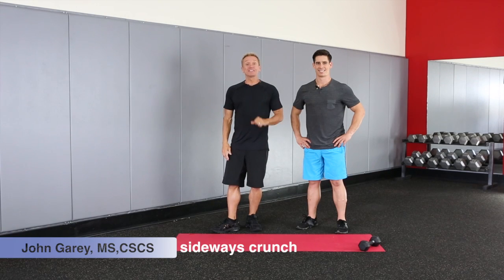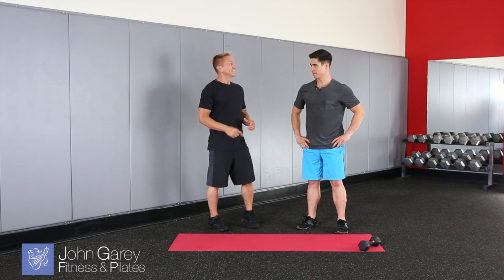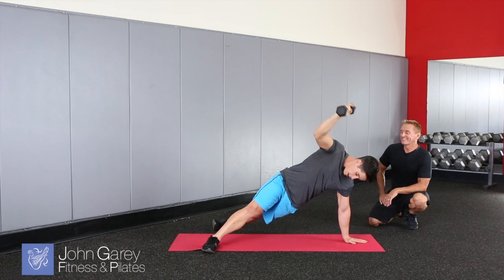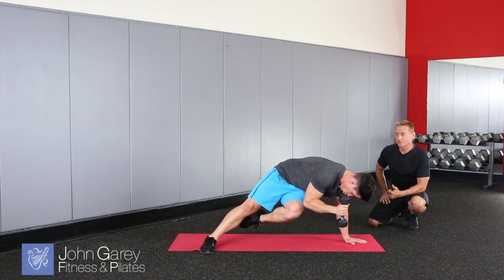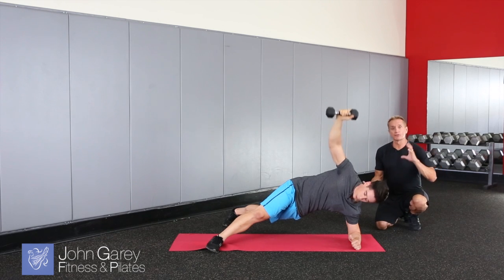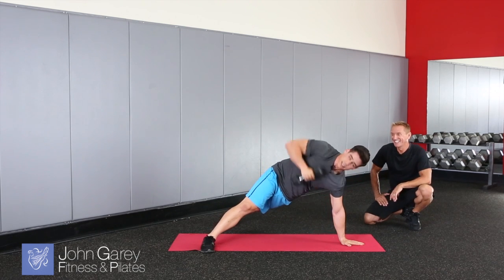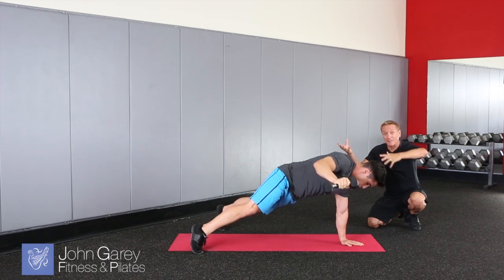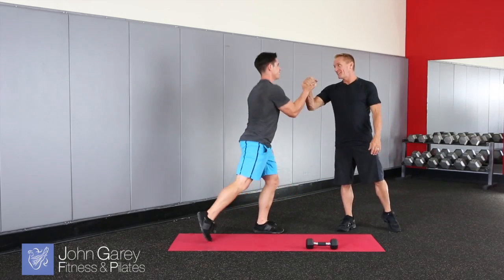JGTV Sideways Crunch with Chase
Sideways Crunch is part of the series "Some of My Favorites."  John Garey is joined by Fitness Expert, Chase Owens, to show one of his favorite core exercises.  The Video includes proper technique, as well as, ways to make the exercise a bit easier and a bit more challenging.